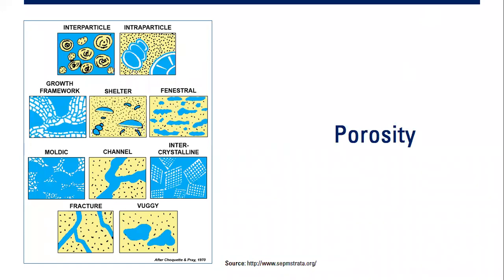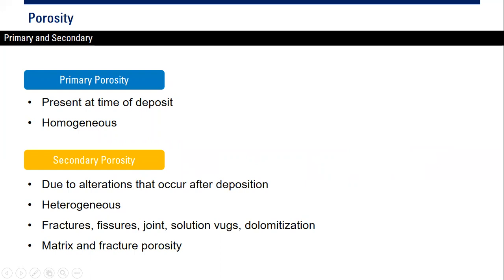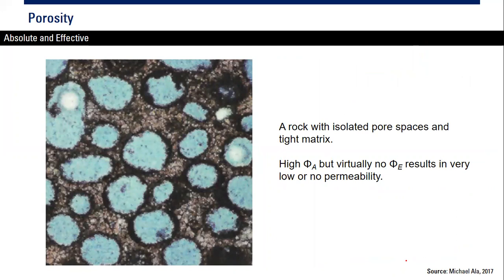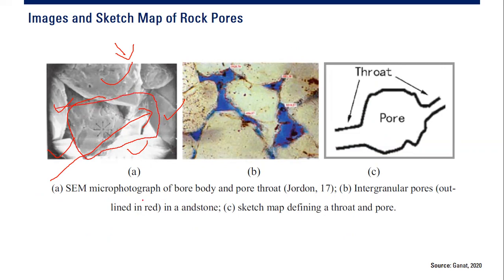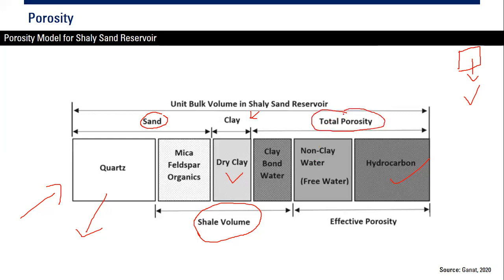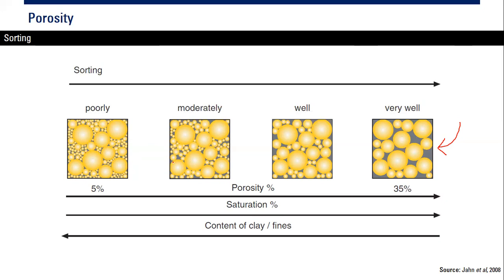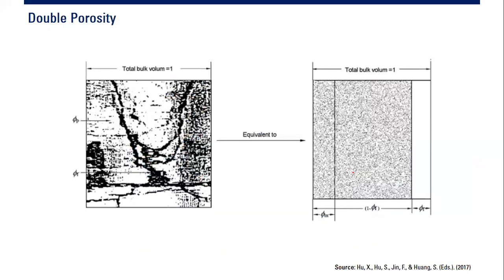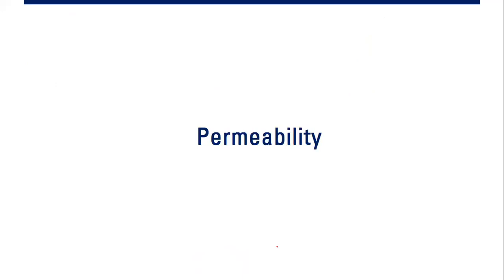[LECTURE 3B] - Porosity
Introduction to Rock Properties